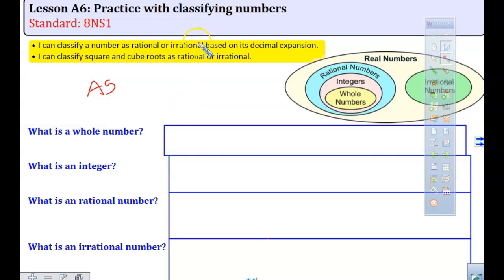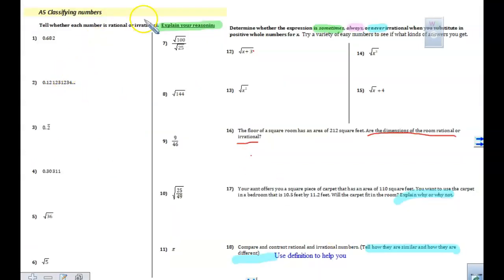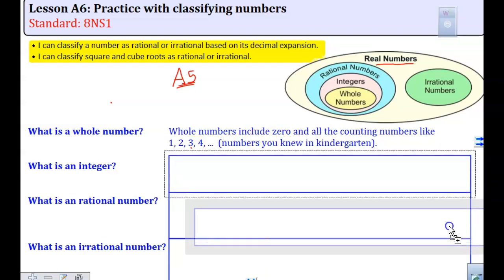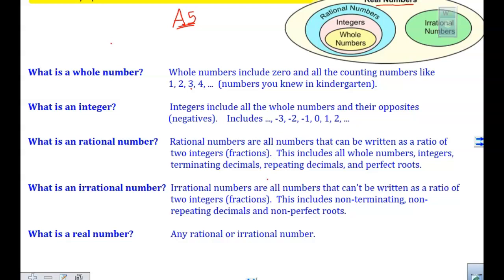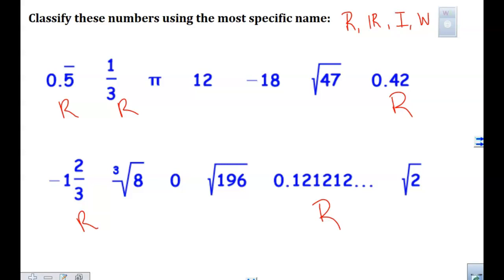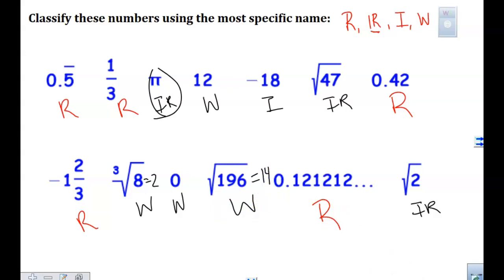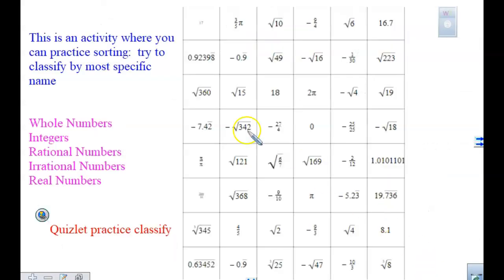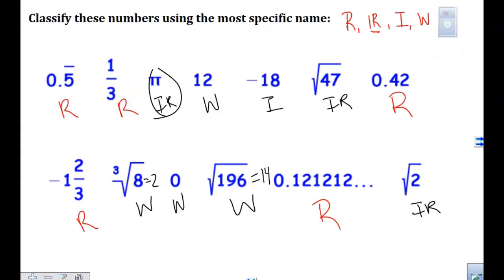A6 M8 2020 Practice with classifying numbers